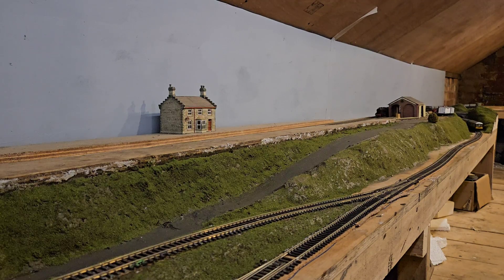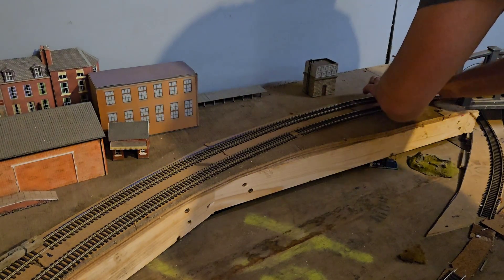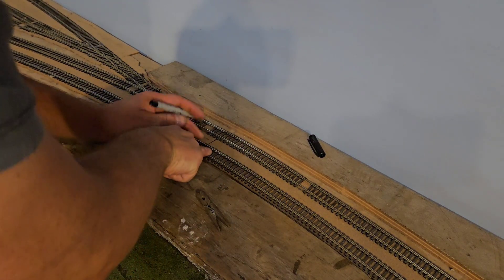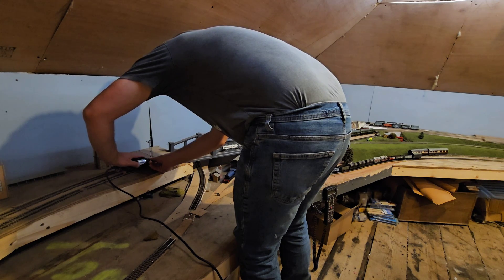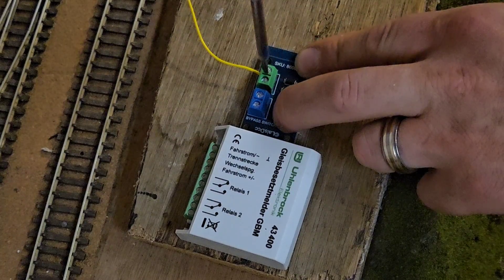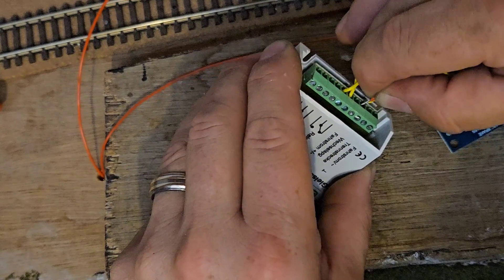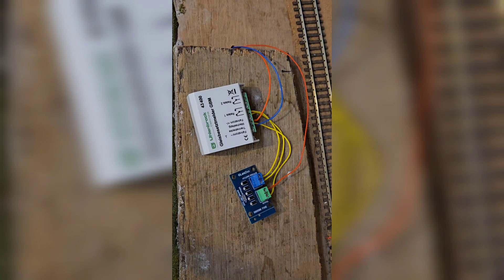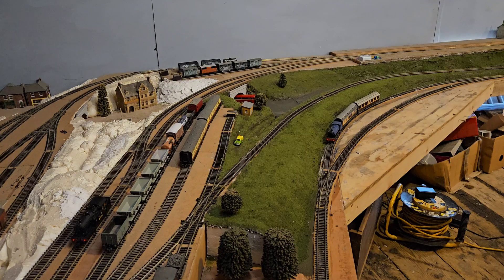Simple automatic braking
this is a videos on how I have set up automatic braking on my layout . this combins a detector relay with braking bored and via setting the correct Cv's on my decoders allows train to stop automatically.

and others